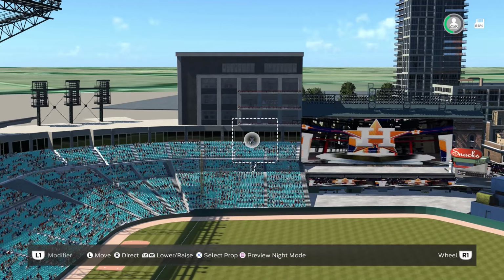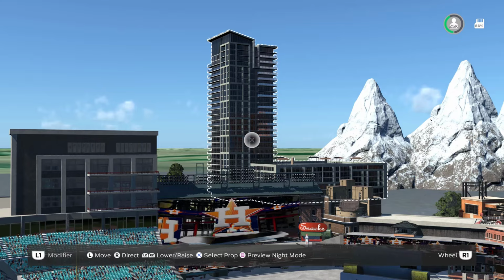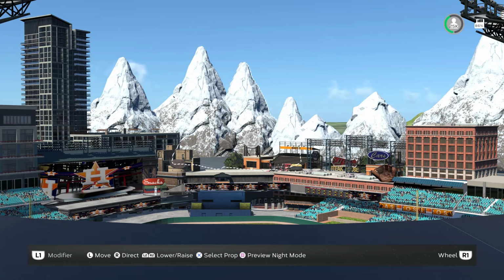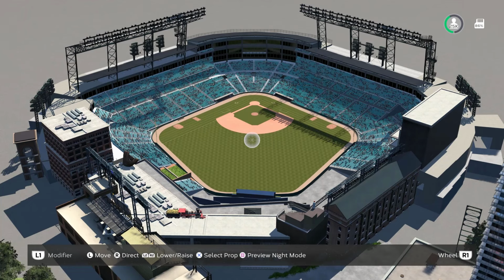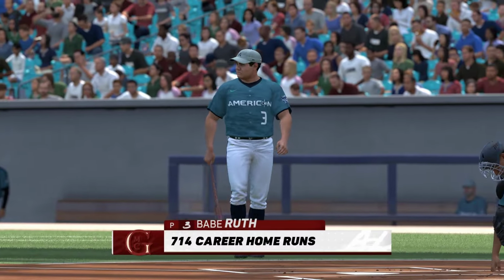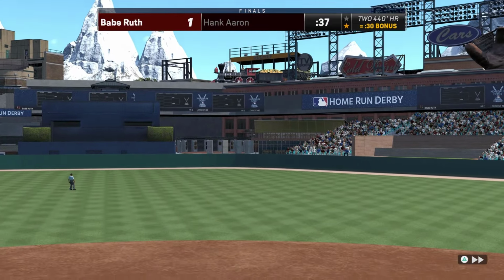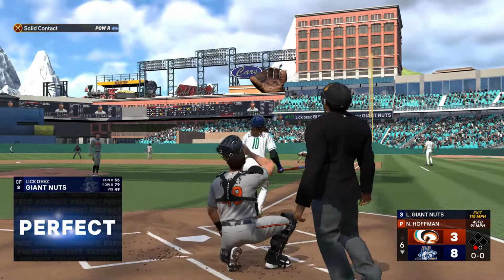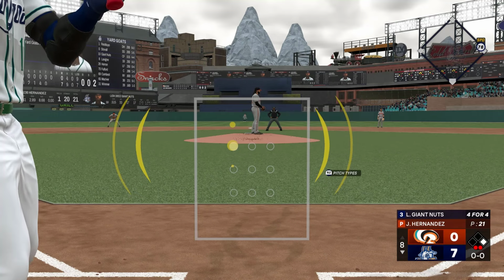SEASON 4 PREMIERE of Stadium Spotlight in MLB the Show 24 Stadium Creator!! S4 E1 AstroWorld Park!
Hello and welcome to the season premiere of Season 4 of Stadium Spotlight! Super excited for this year and can't wait to get started! This stadium is perfect for mini seasons and completing challenges! The goal of this series is to help you find your next favorite stadium! Hoping to do a couple of episodes for the launch so if you have a stadium you want me to check out, make sure to comment below the stadium name and your online ID and I'll be sure to check it out!

Stadium Info:
Online ID: AstroWorld_10
Stadium Name: AstroWorld Park
City: AstroWorld
Stadium Location: AW
Capacity: 23,000
Altitude: 5279
Year Built: 2023

Thx for watching, peace!

Music (in order):
Monster - Big Data
Blue Wednesday - 90's Kid
Tonez&Re-C - Kyoto